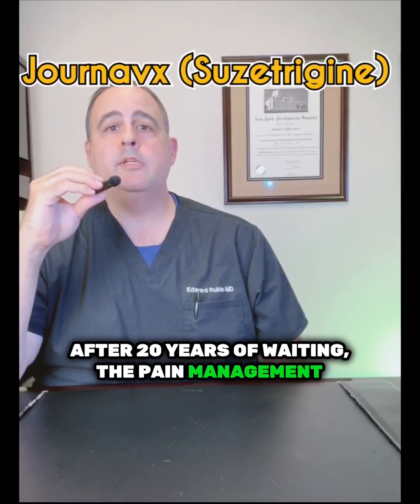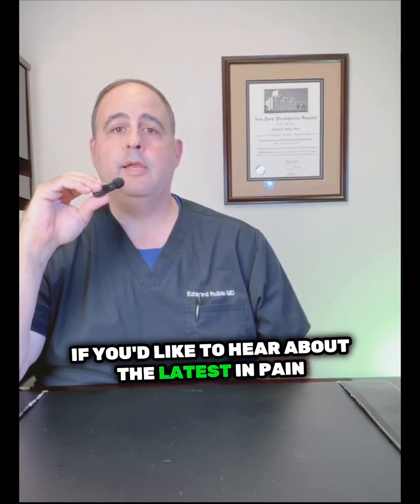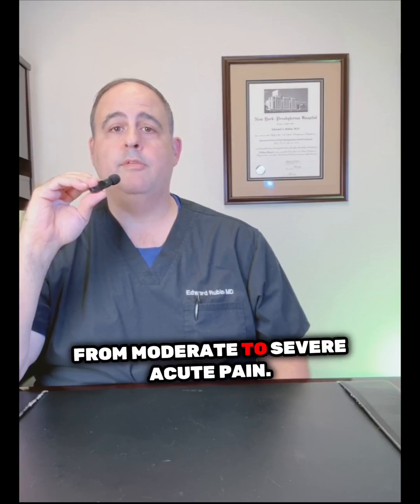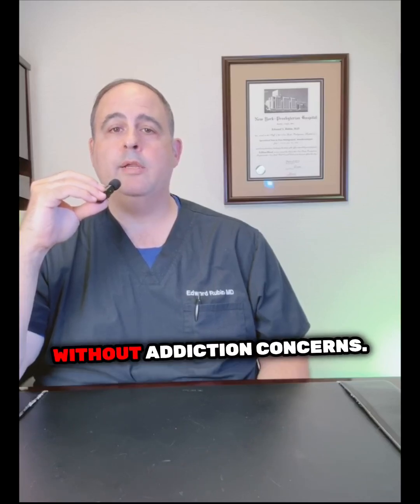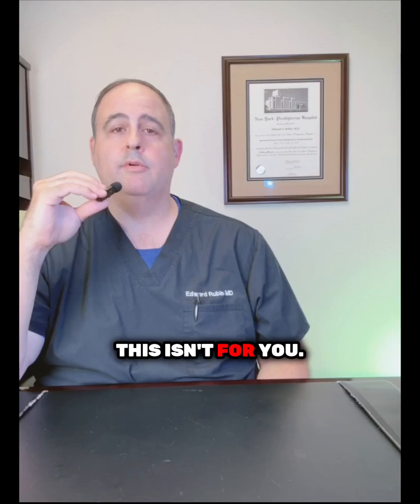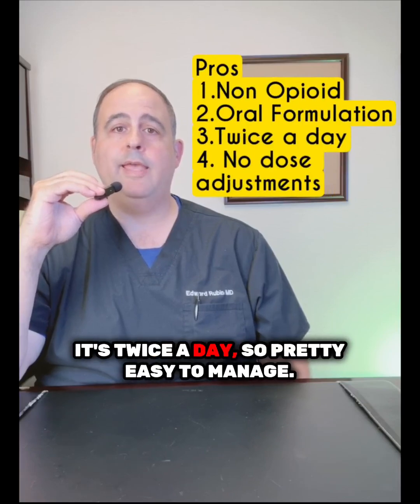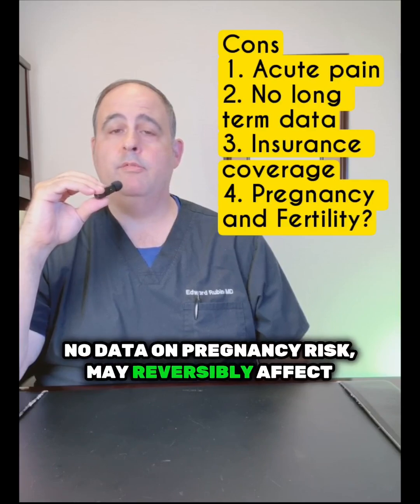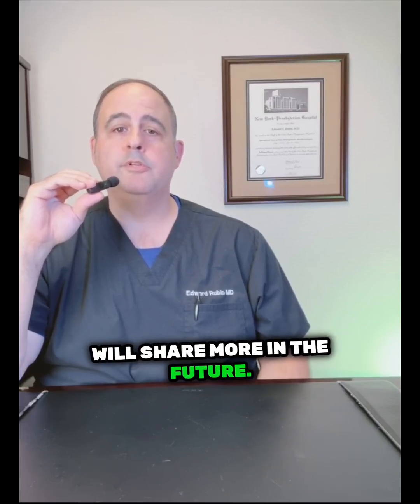A Game Changer in Pain Management: Meet Journavx!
After two decades of waiting, the medical community has received an innovative tool for tackling moderate to severe acute pain. Journavx, the first non-opioid medication of its kind, is changing the landscape by selectively inhibiting sodium channels in the peripheral nervous system, effectively blocking pain signals before they reach the brain. Dr. Ed Rubin, a pain specialist, shares crucial insights on this revolutionary approach. While it offers a promising alternative to traditional opioids, understanding the safety precautions and potential side effects is essential. Could this be the answer for those struggling with pain? Stay informed and learn how this new medication might fit into the ever-evolving world of pain management.  Always consult with your physician